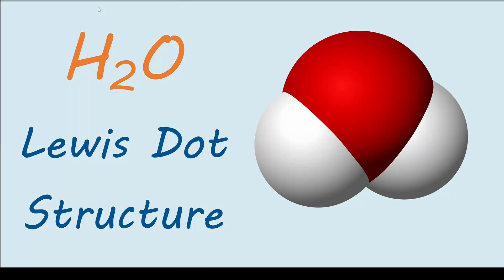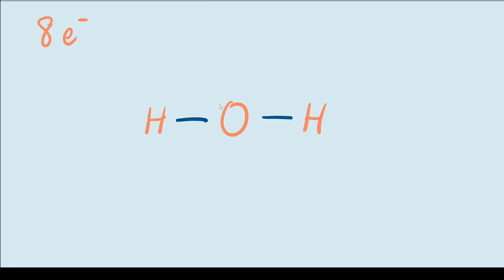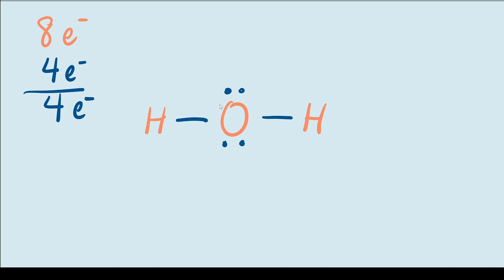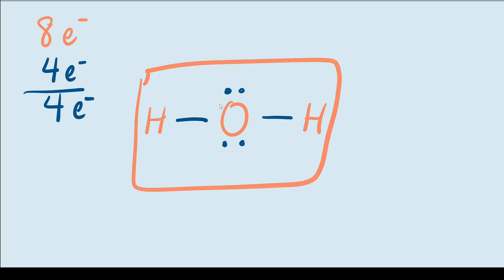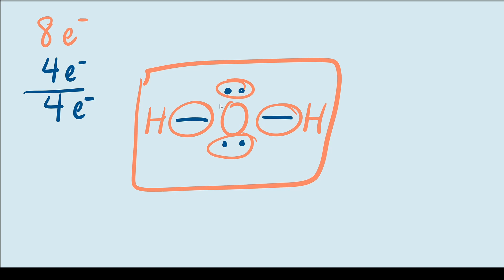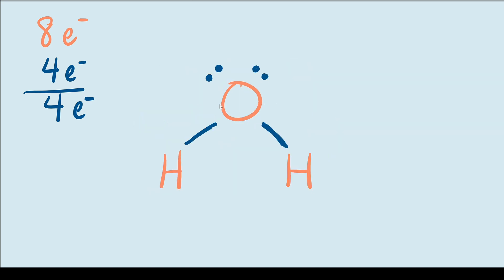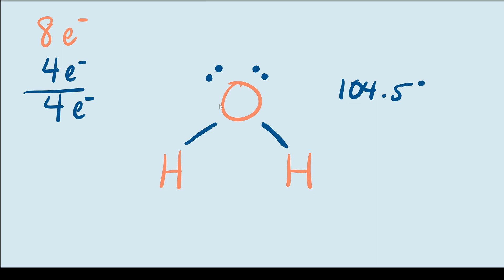Water (H2O) lewis dot structure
Hey everyone, welcome to the Mentor Center! In today's video, I draw out the Lewis dot structure for water (H2O).